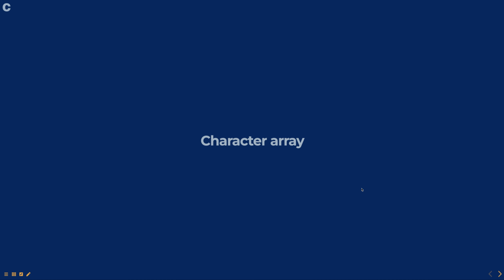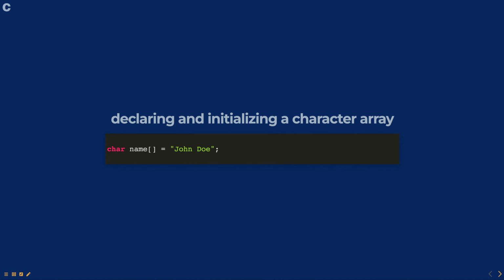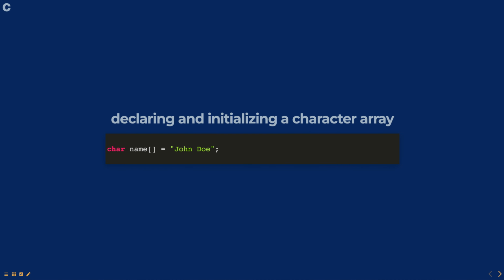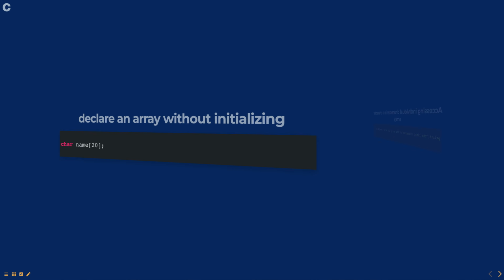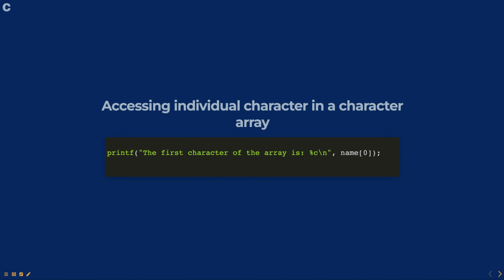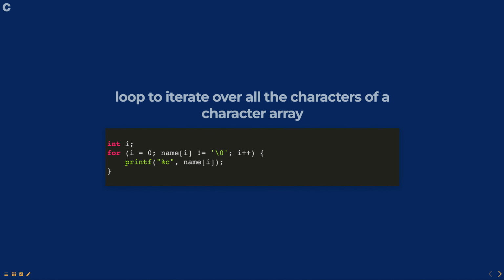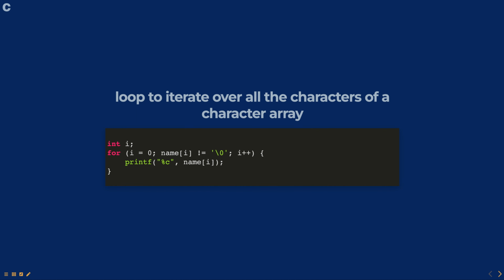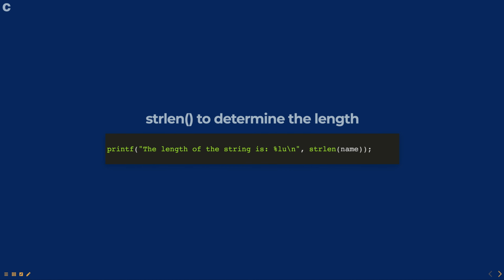Character Array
A character array in C is a one-dimensional array that stores characters. It can be used to store strings, which are sequences of characters.

C training
BSc in computer science - Programming in C
C tutorial